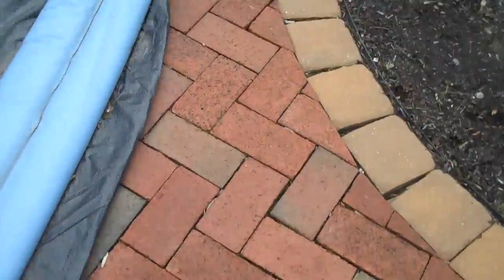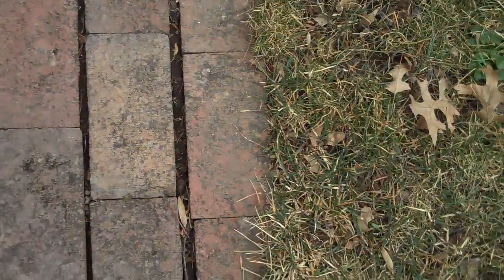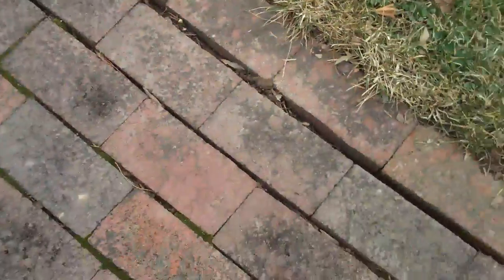Brick Installation by Chris Orser Landscaping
Doylestown Landscaping
With professional designs and creative work we are here to build just for you. Chris Orser Landscaping will do what you want. We listen to the customer!